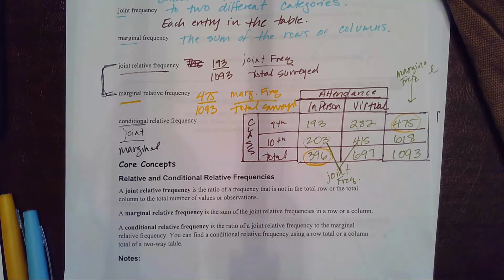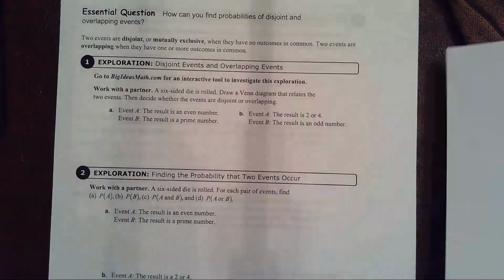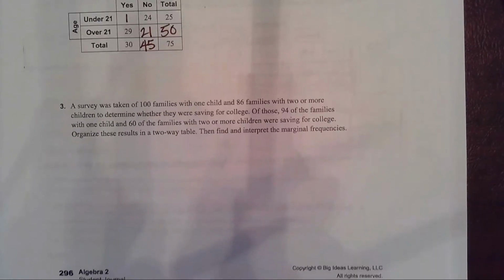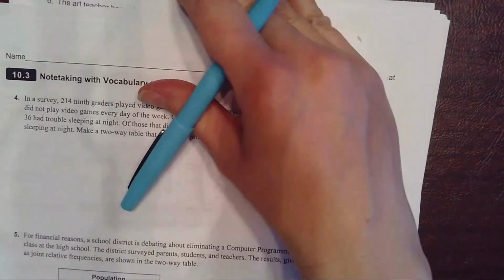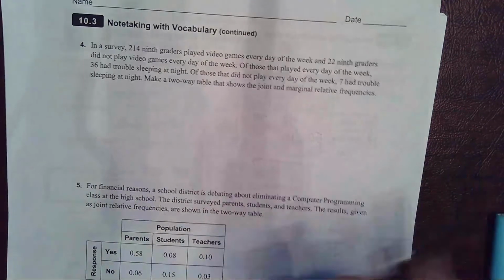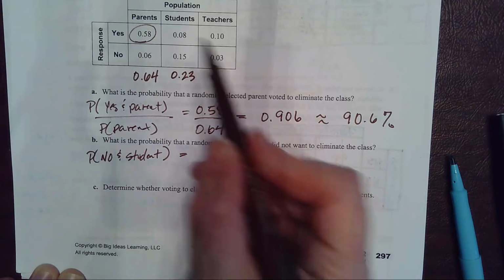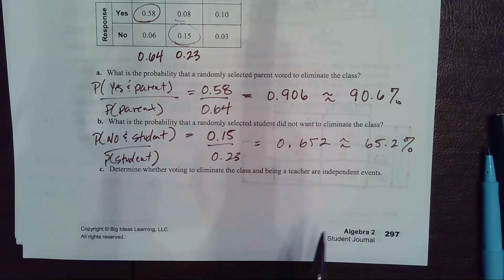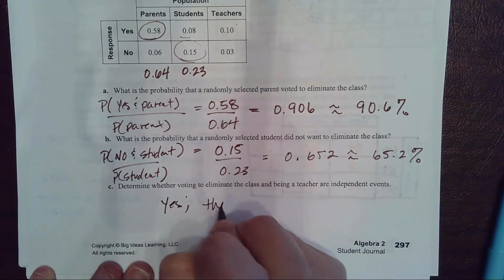HA2 Lesson 10 3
Probability unit - Two-Way Tables